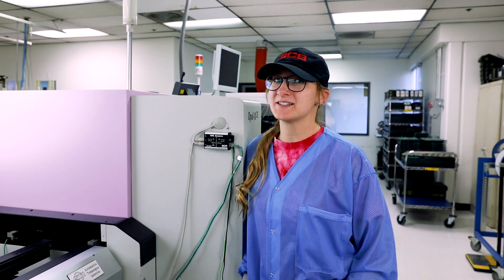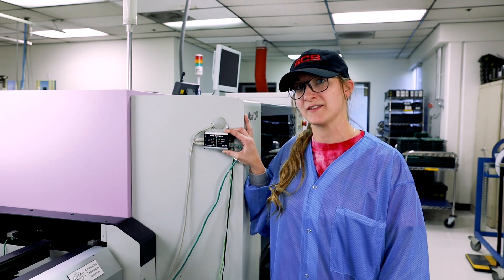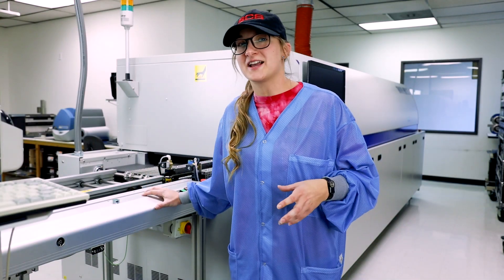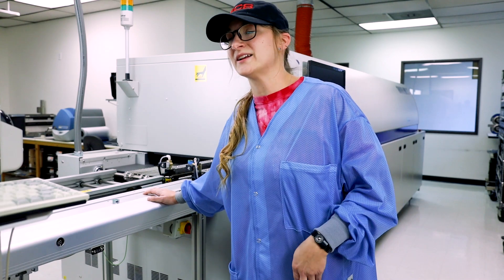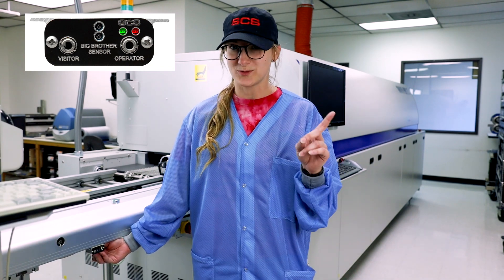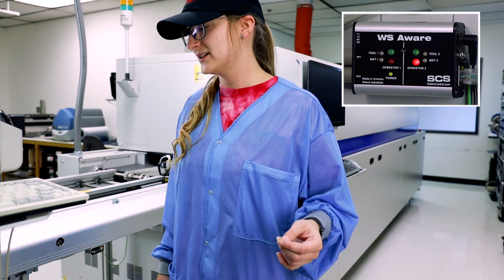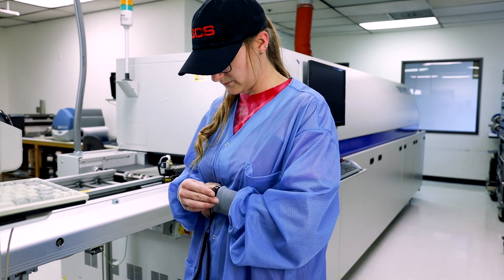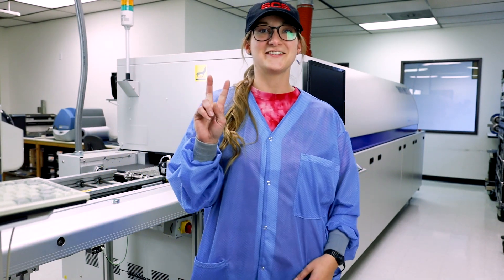SCS - A Minute with Miranda - WS Aware Continuous Monitor on SMT Line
Welcome back to "A Minute with Miranda." This week we will be covering how the WS Aware provides continuous monitoring for an operator at an SMT line.

The SCS WS Aware Monitor is a continuous monitor for operators, ESD Worksurfaces and metal tools. It will continuously monitor the path-to-ground integrity and body voltage of two operators. It also monitors the path-to-ground integrity of two metal tools. In addition, it continuously monitors for electromagnetic interference (EMI) on two metal tools, which may cause electrical overstress (EOS) damage. The WS Aware Monitor eliminates the need for periodic testing and record keeping of wrist straps.

Per ESD Handbook ESD TR 20.20 section 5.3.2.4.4 “Typical Test programs recommend that wrist straps that are used daily should be tested daily. However, if the products that are being produced are of such value that knowledge of a continuous, reliable ground is needed, then continuous monitoring should be considered or even required.”